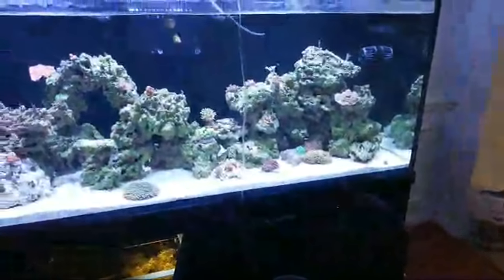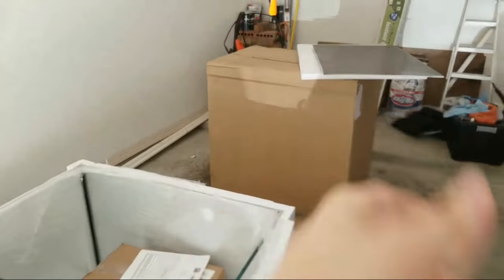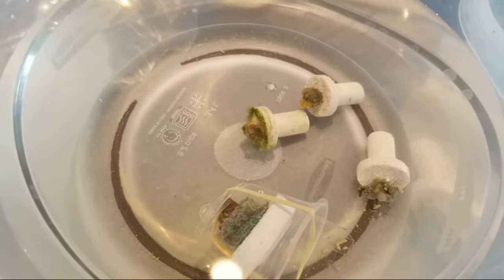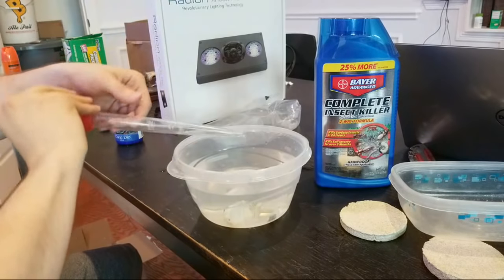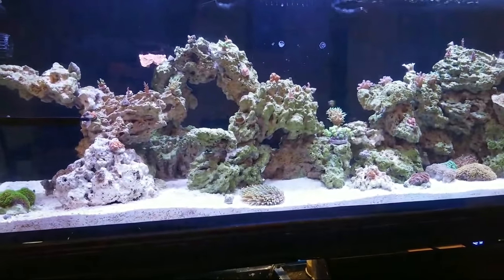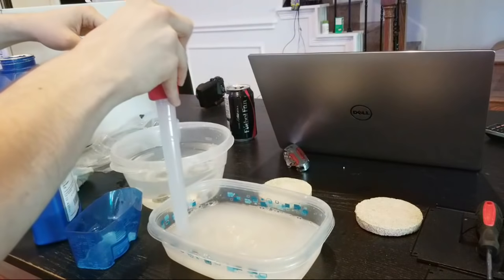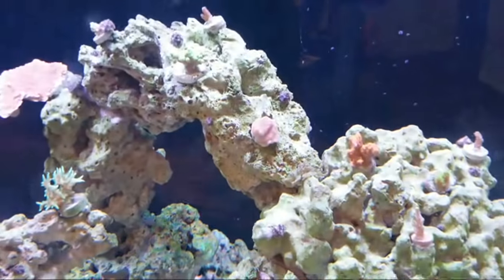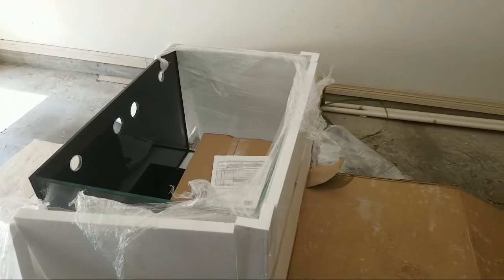[Live Stream] The Tank Is Here!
First Live Stream!

Welcome fish people to Aaron's Aquatics, a channel dedicated to the aquarium hobby!

🐟Amazon Build Lists🐟
🐟 Clown Harem Part List 🐟
👉🏻 T5 Fixture
👉🏻 Return Pump
👉🏻 Refugium Light

🐟 250 GALLON BUILD 🐟
👉🏻 Return Pump
👉🏻 Refugium Light
👉🏻 Sump - Triton44